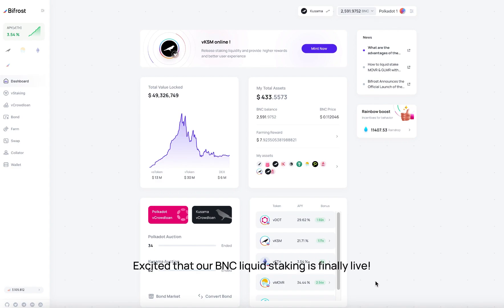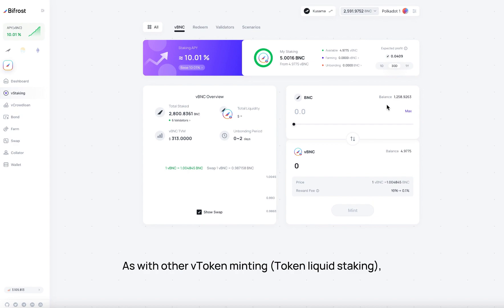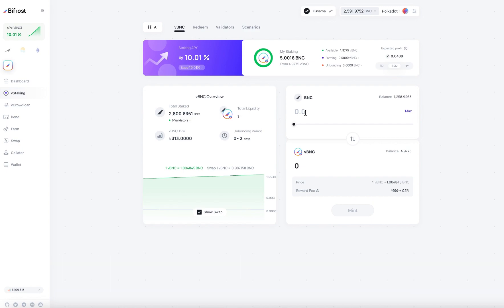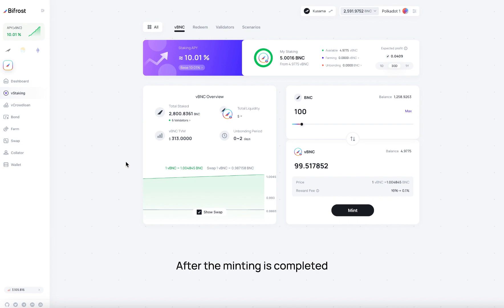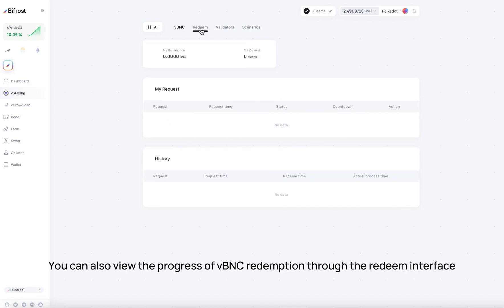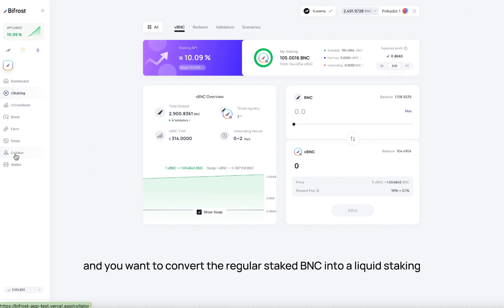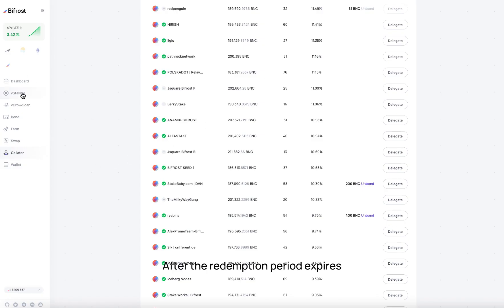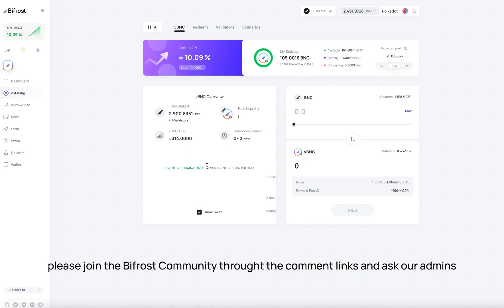Dapp Tutorial | How to liquid stake BNC with Bifrost?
This video will take the BNC liquid Staking as an example, welcome to join our community if you have any questions about the staking process, please join the Bifrost community to give feedback!